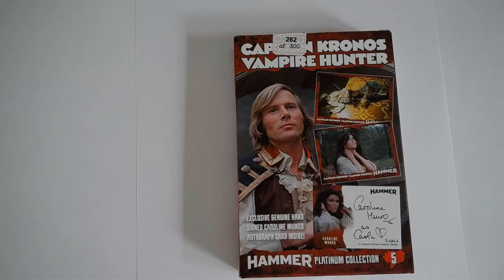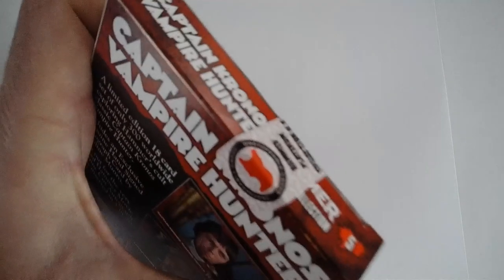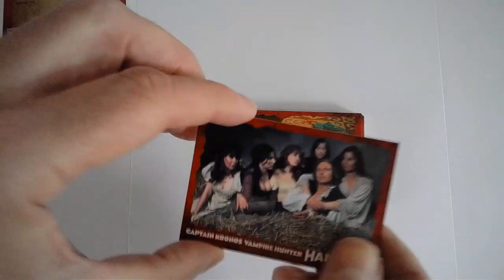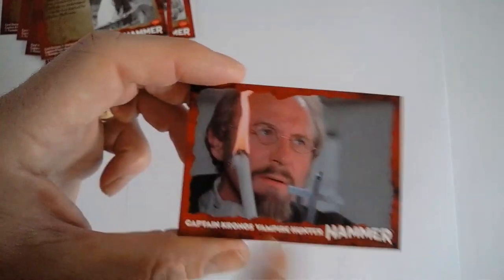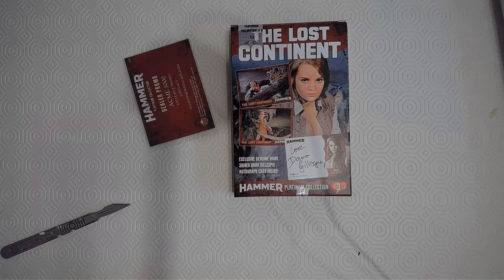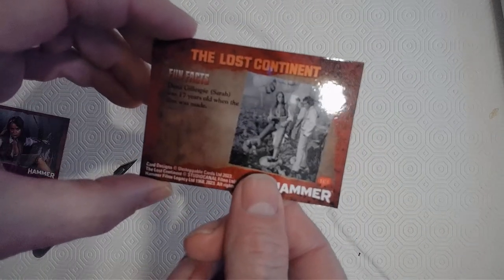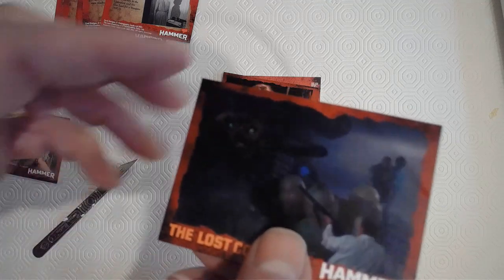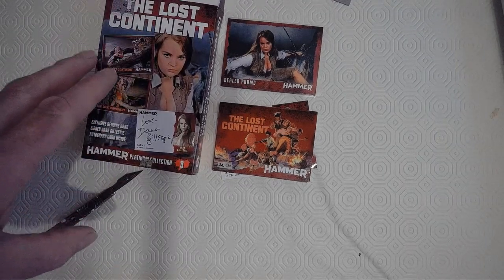Hammer CAPTAIN KRONOS and LOST CONTINENT limited edition trading cards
Unboxing the two sets of cards from two of my favourite Hammer films. Below is the link to our podcast Facebook page, where you'll find links to each episode as one comes along, plus image galleries, and our numerous tallies. The show can also be found on Youtube